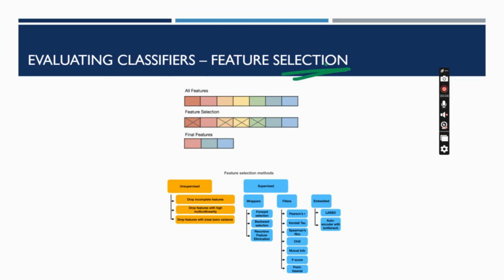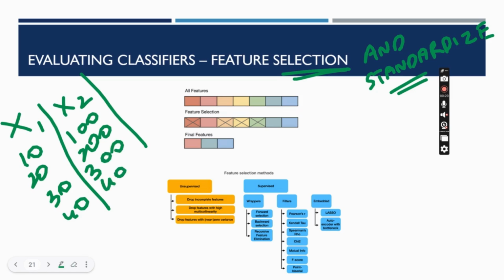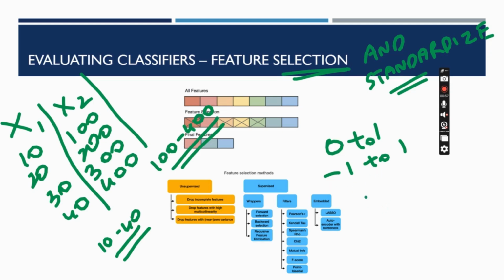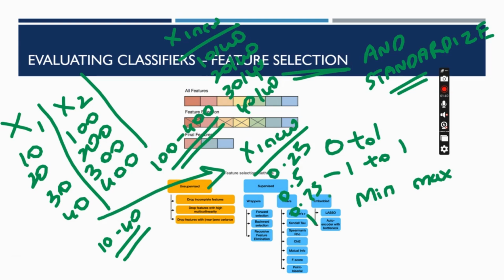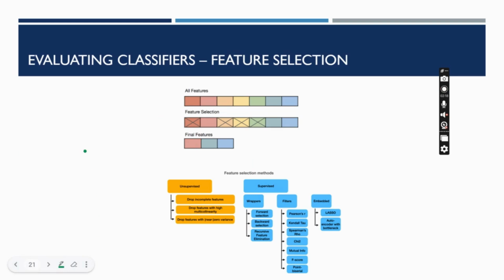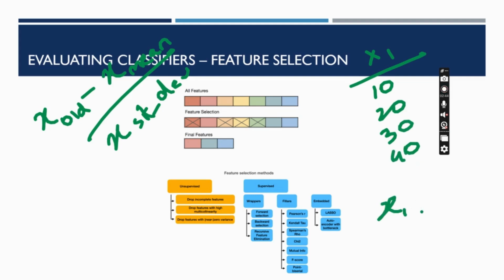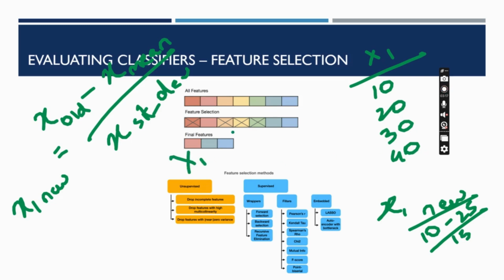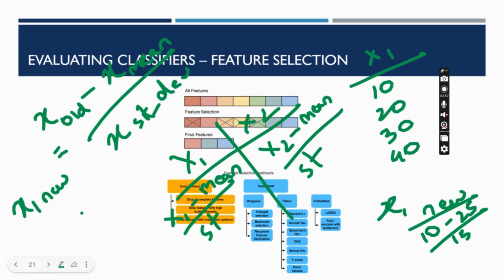Machine Learning Standardization Explained | Feature Scaling with Python | ML Tutorial for Beginners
In this video, you'll learn Standardization in Machine Learning, one of the most important data preprocessing techniques used before training ML models.

✅ What is Standardization?
✅ Why is Feature Scaling Important?
✅ Standardization vs Normalization
✅ Z-Score Formula Explained
✅ StandardScaler in Python (Scikit-learn)
✅ Practical Implementation with Code
✅ Best Use Cases for Standardization

Standardization transforms data so that it has:

Mean = 0
Standard Deviation = 1

This helps machine learning algorithms like Logistic Regression, SVM, KNN, PCA, Neural Networks, and Linear Regression perform better and converge faster.

Whether you're a beginner in Machine Learning, Data Science, or AI, this tutorial will help you understand feature scaling with practical examples.

📌 Topics Covered:

Introduction to Standardization
Why Feature Scaling Matters
Z-Score Standardization
StandardScaler using Scikit-learn
Python Implementation
Real Dataset Example
Best Practices